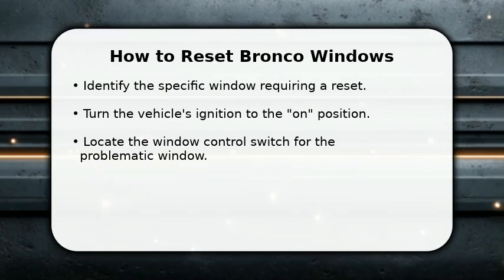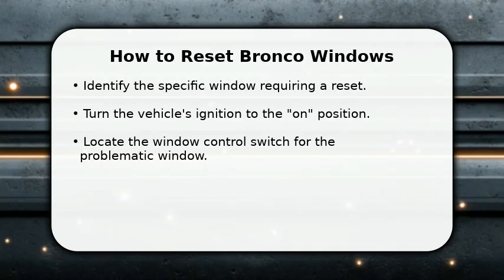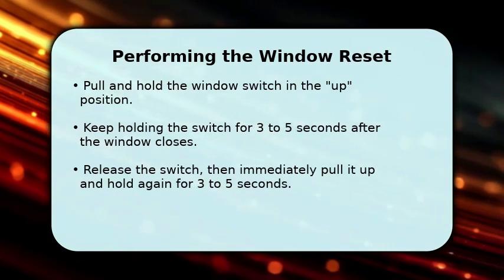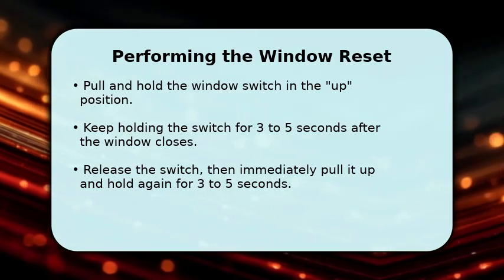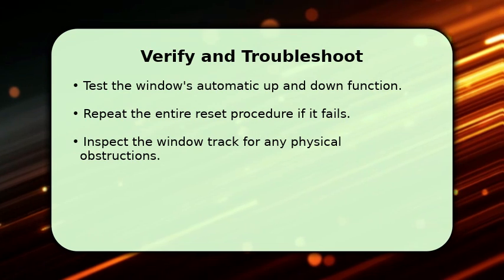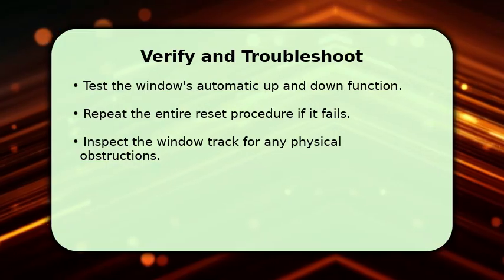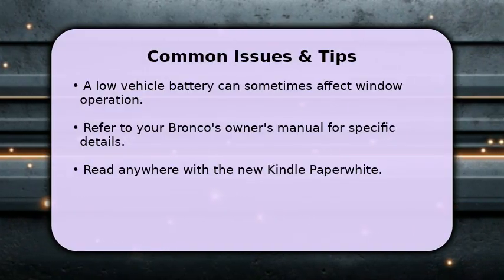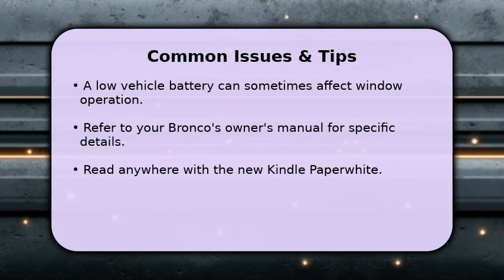How To Reset Ford Bronco Windows - Step By Step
Are you tired of dealing with faulty windows on your Ford Bronco? Look no further! In this step-by-step guide, we'll walk you through the process of resetting your Ford Bronco's windows. This is a simple and effective solution to get your windows working properly again. From identifying the problem to implementing the fix, we've got you covered.